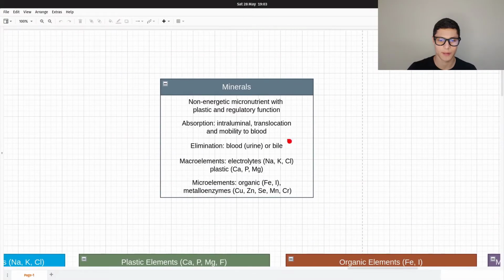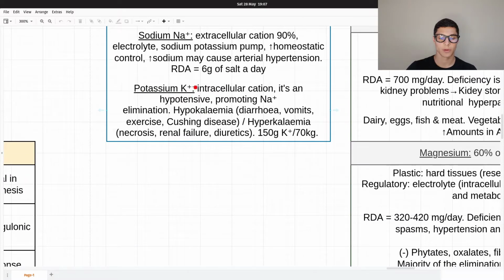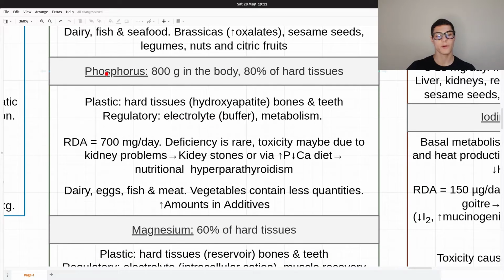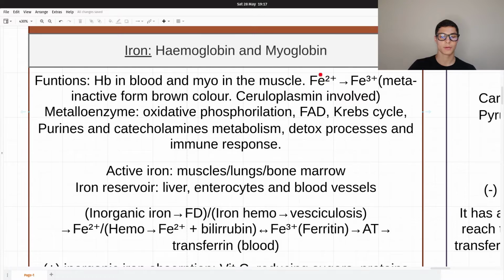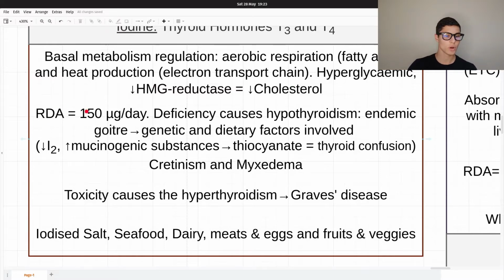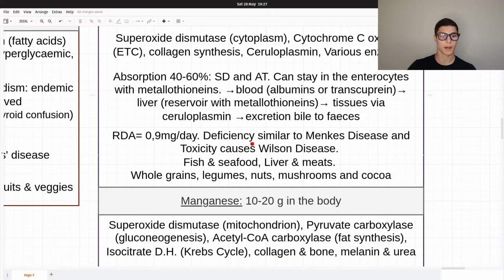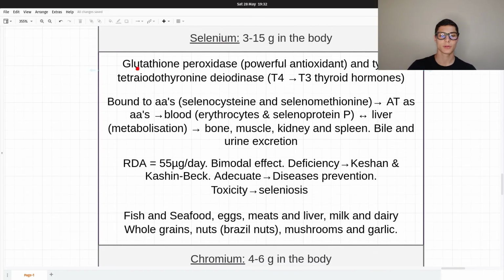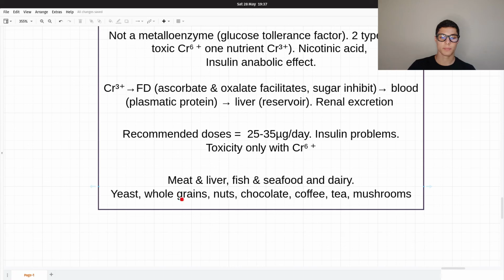Water & Minerals Description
IN THIS VIDEO:
I talk about the classification of minerals in different groups depending on the functions they have inside the body